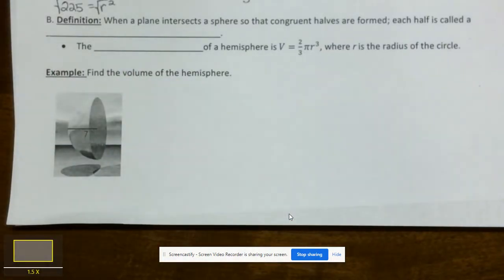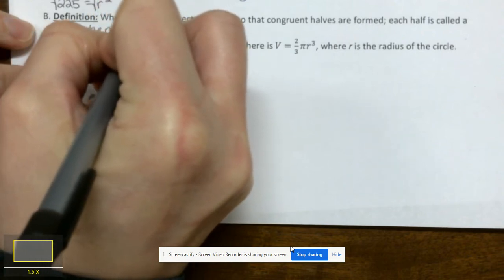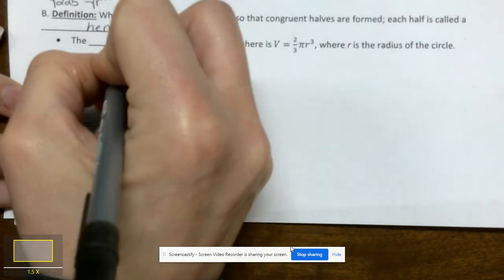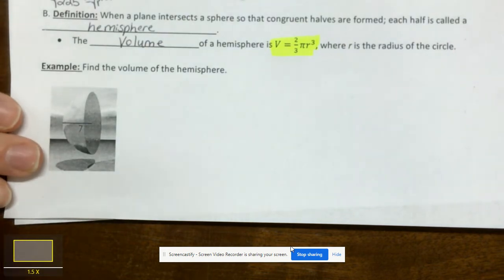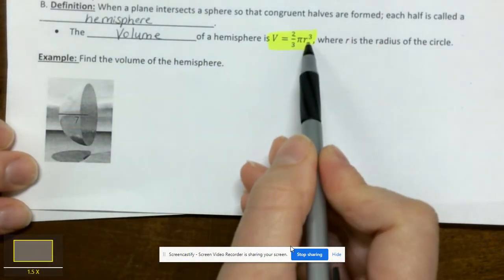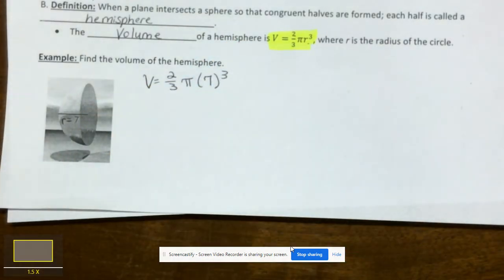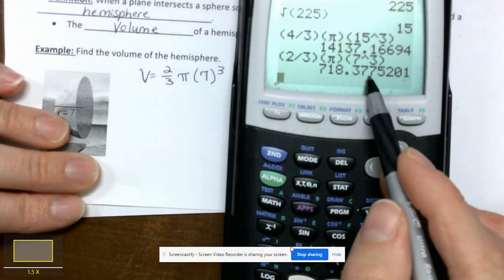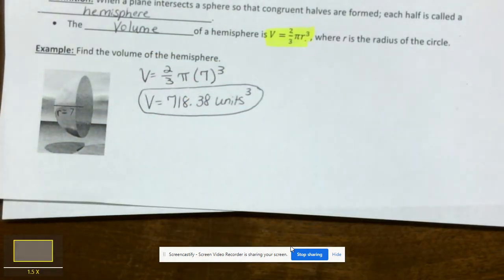Volume of a Hemisphere